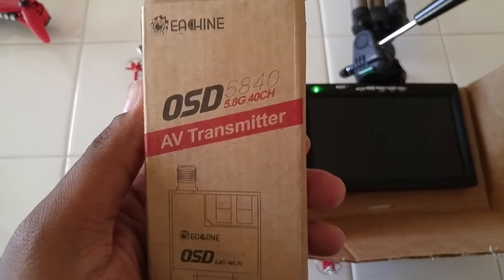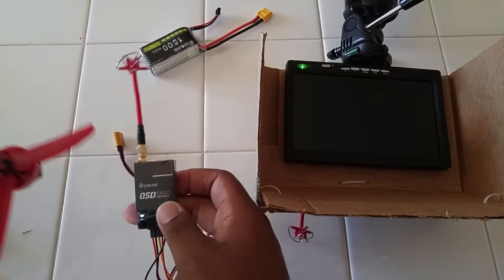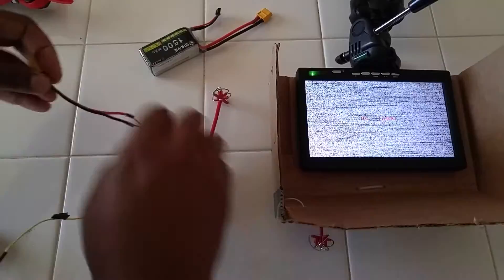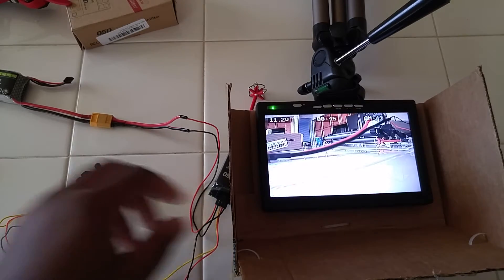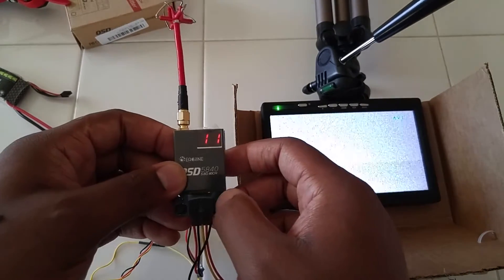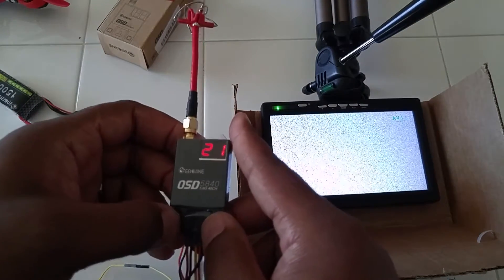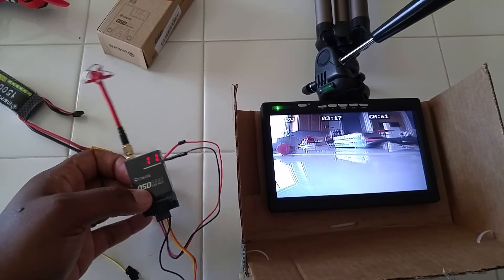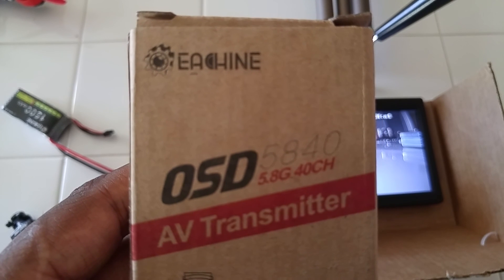Bench Review Courtesy of Banggood - Eachine OSD 5840 5.8G 600mw 40CH AV Transmitter w/ Built in OSD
Correction according to BG the antenna is RHCP.

Here I have a quick bench review of the Eachine OSD 5840 vTX.

PROS:
Build quality
Cost
Digital channel display
OSD of course

CONS:
Not really 40 channels as far as I can tell
Misleading instructions
Size

edium=rcgs&utm_campaign=Irock1985

This was provided free of charge for my testing and review